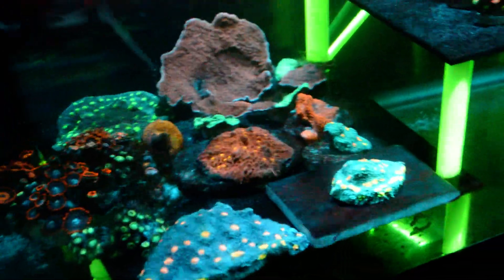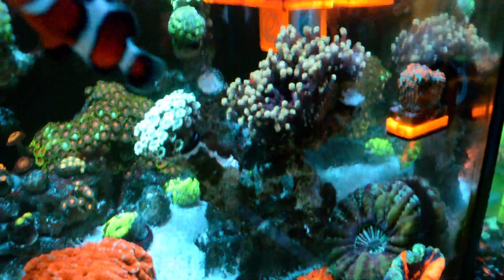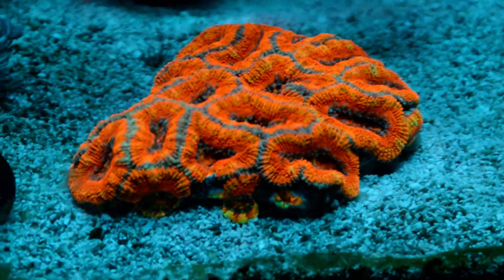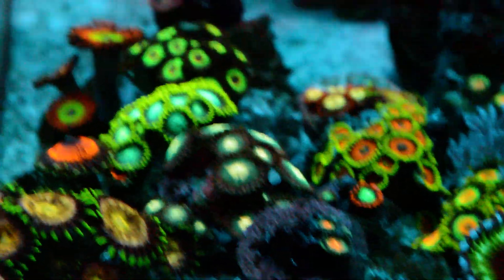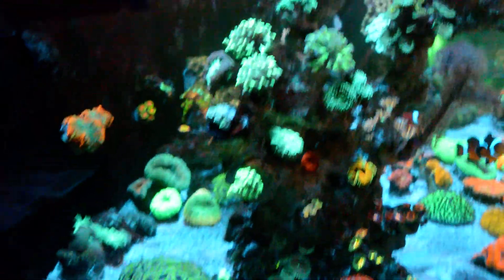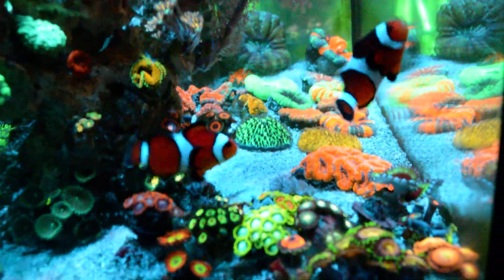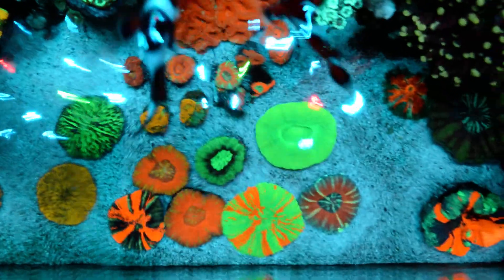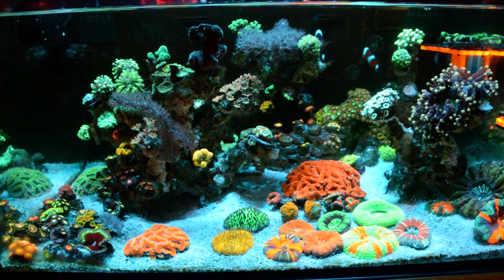J's Lagoon wk 19 2